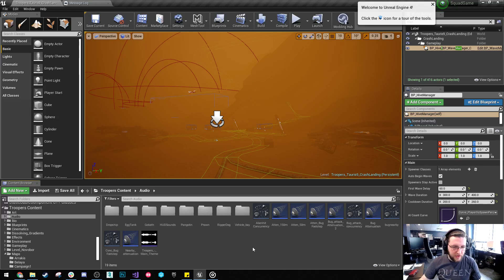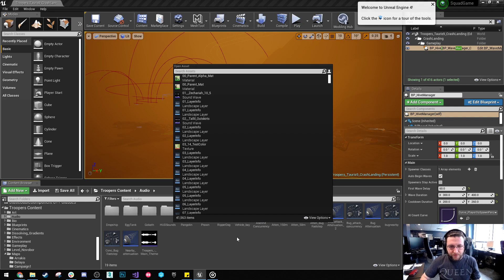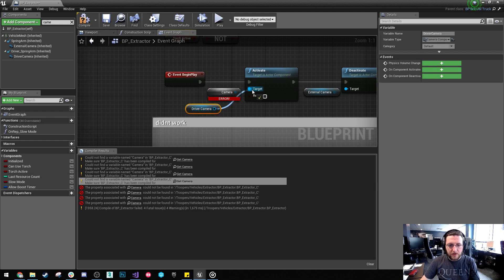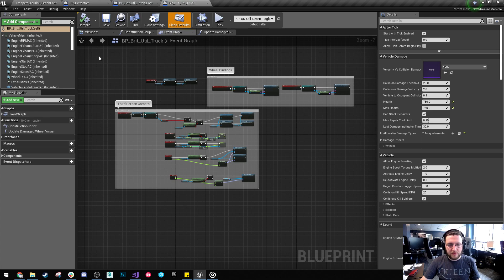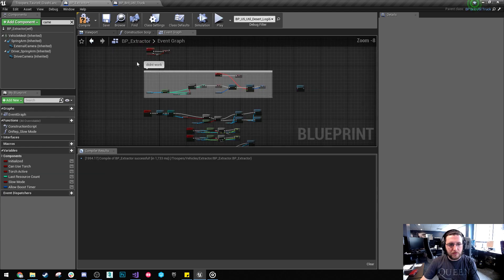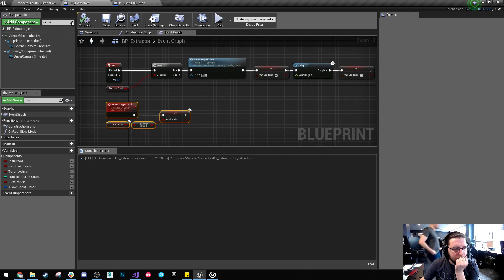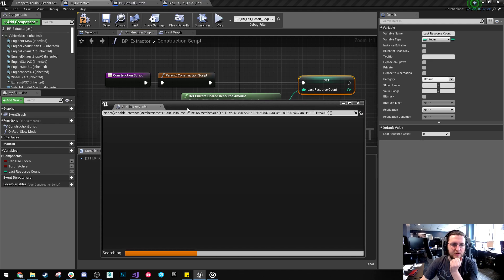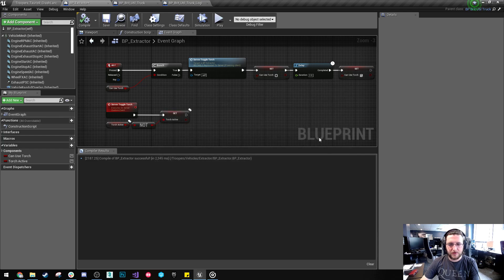Updating Your Mod for Alpha 14 SDK, Part 1 (June 2019)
Blueprint Developer Renn walks us through updating your mod and resolving some common issues in the process.